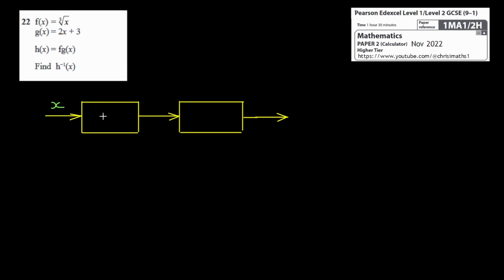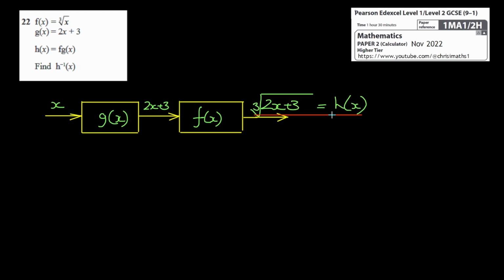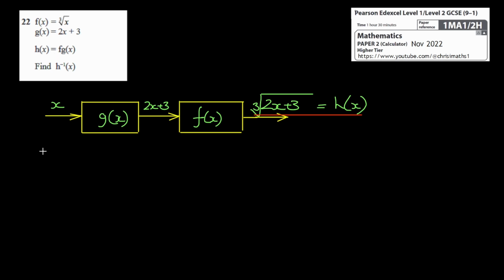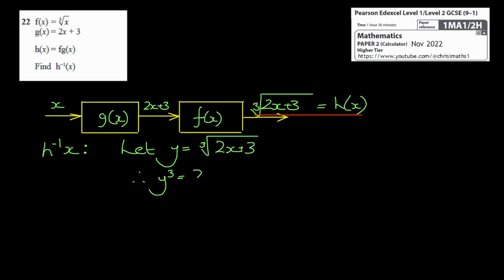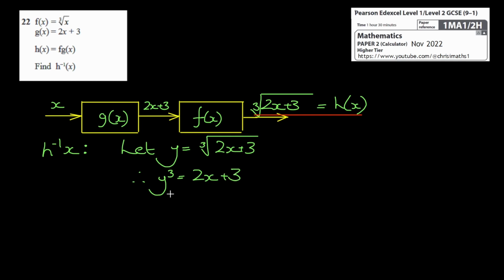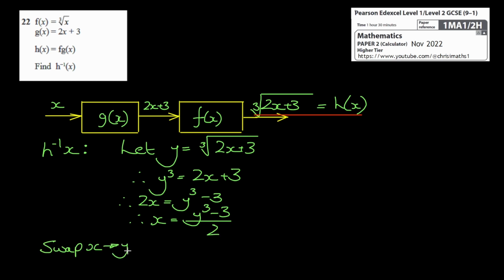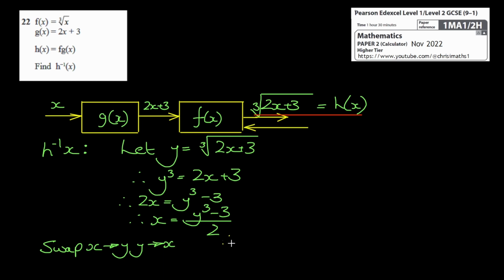P2 Q22 Inverse Functions Edexcel GCSE Nov 2022